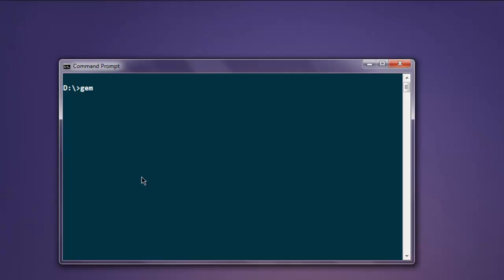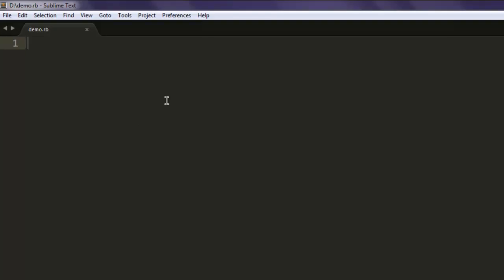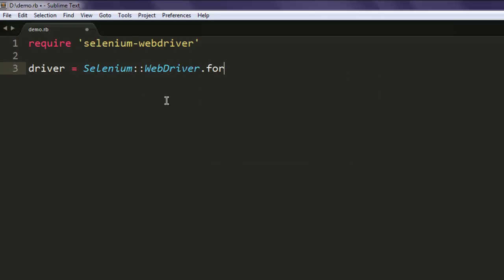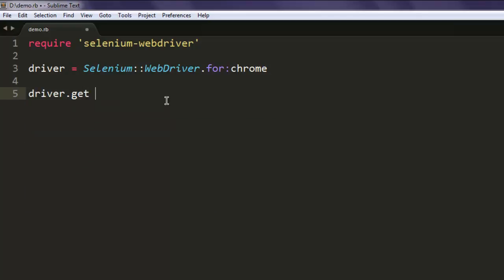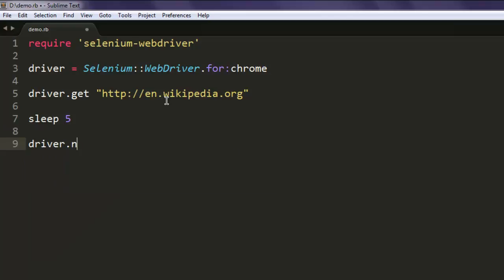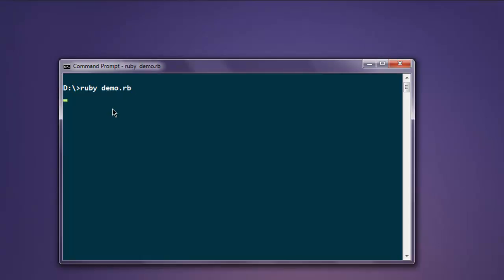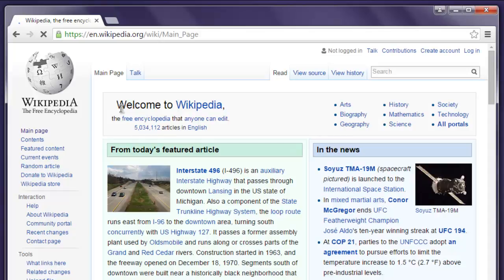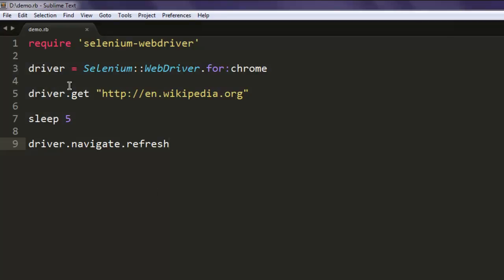Selenium Ruby Refresh Webpage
Learn how to refresh webpage using Selenium Ruby.